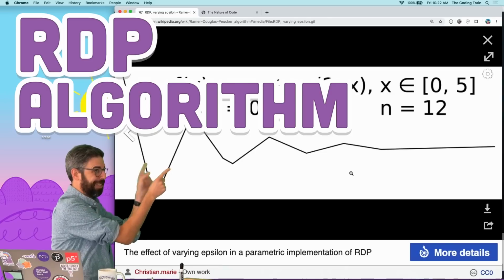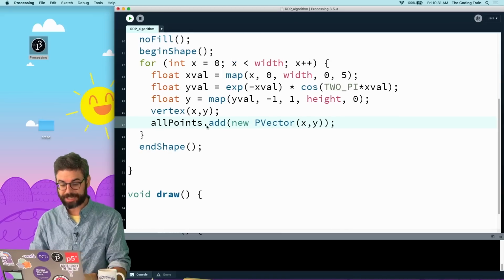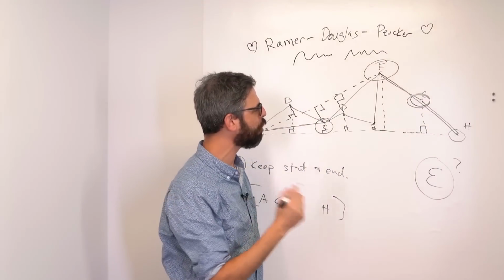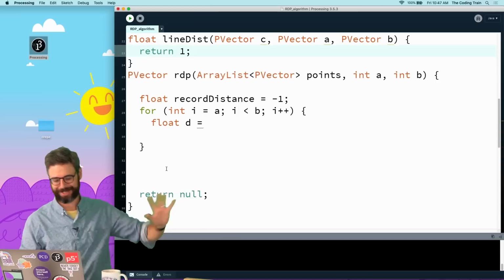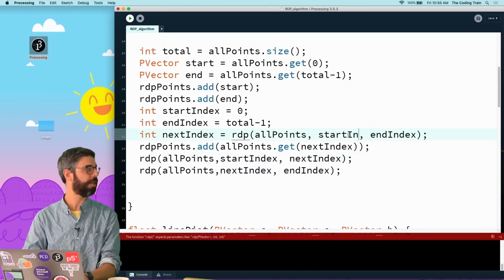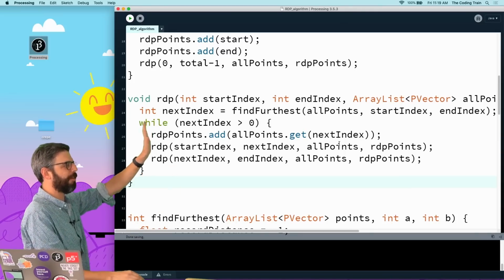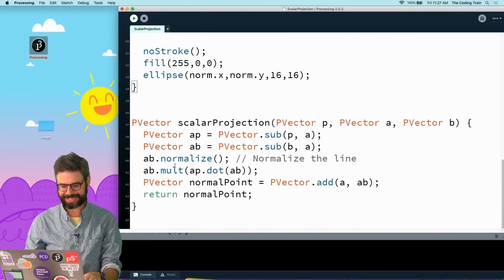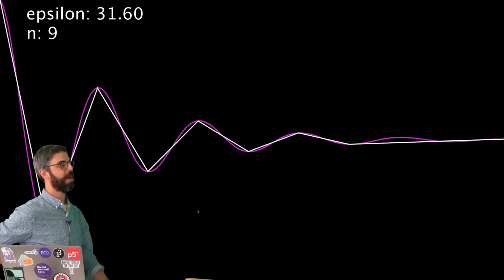Coding Challenge #152: RDP Line Simplification Algorithm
The Ramer–Douglas–Peucker algorithm (aka "iterative end-point fit algorithm"), takes a curve composed of line segments and reduces the fidelty to a "lower fidelity" curve with fewer points. Code

Timestamps:
0:00:00 Introduction
0:02:19 Initial Curve in processing
0:04:39 What is the algorithm?
0:08:48 Starting the implementation
0:17:03 Making it recursive
0:20:41 Fixing mistakes
0:21:39 Calculating distances
0:24:47 Correcting order
0:25:13 Animating the algorithm
0:27:03 What will you create?